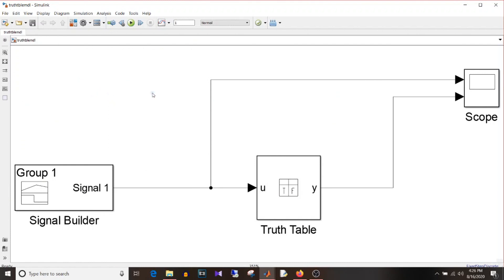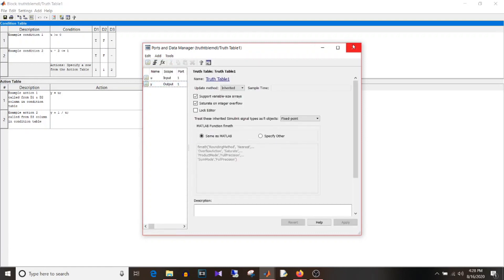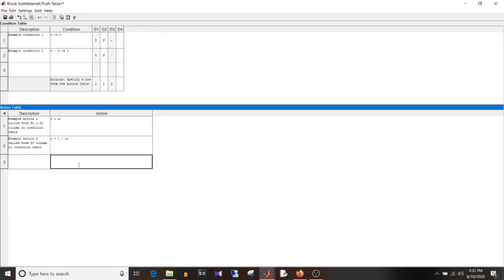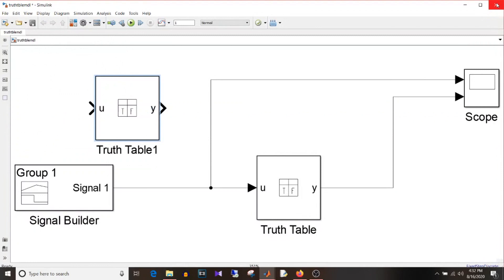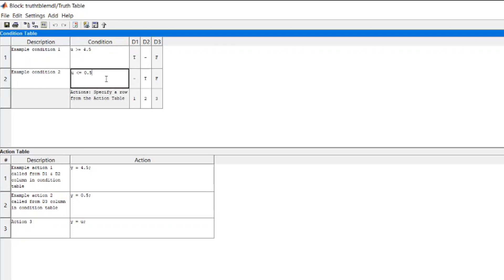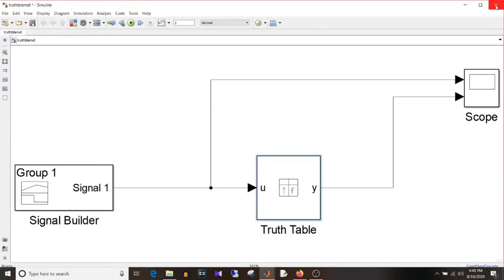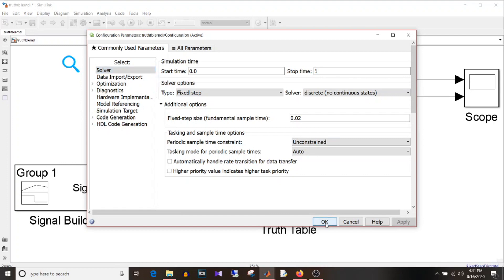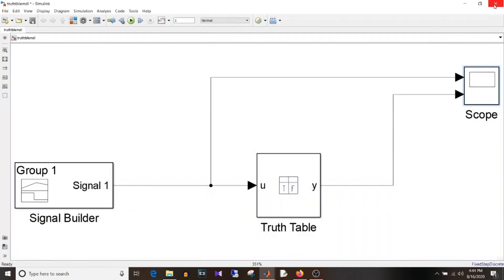Simulink Tutorial - 67 - Truth Table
In this video, I have explained explained how to implement truth table in Stateflow.
How to add data, add column and row in a table, what each table signifies and how it works.